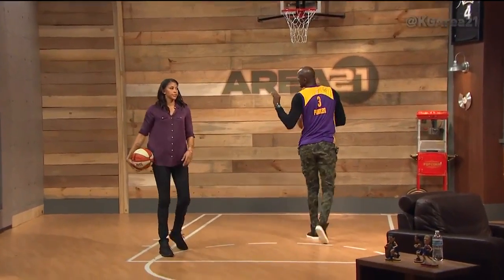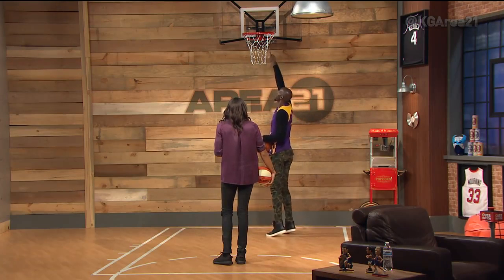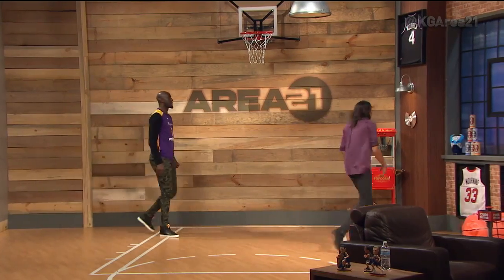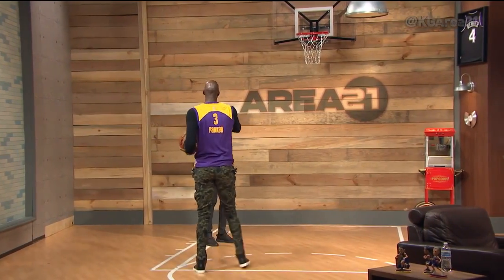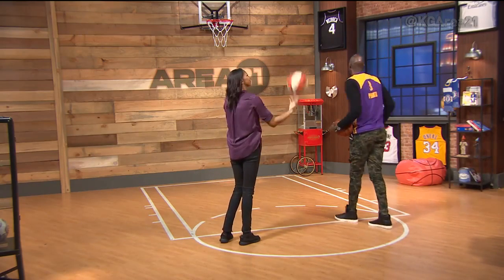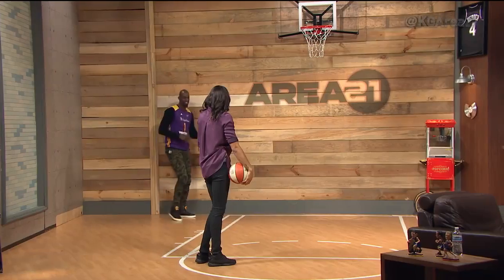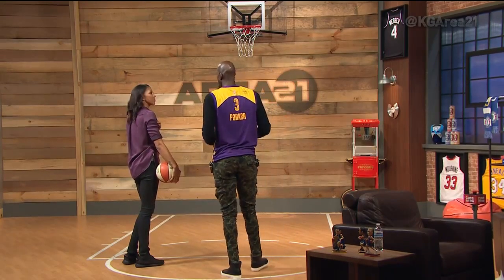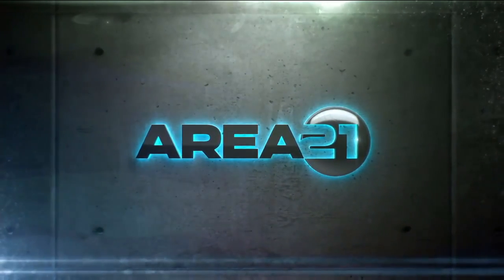Area 21: Shooting Tips | December 8, 2016 | 2016-17 NBA Season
2016-17 NBA season Full Game Highlights Regular December Dec 8 8th 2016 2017 Cavaliers Warriors Jazz Spurs Bulls Timberwolves Raptors Trail Blazers Grizlies Nuggets Wizards Ximo Pierto NBATV HD Live Stream Streaming 720p Youtube Official Channel Top 10 Plays Dunks Inside the NBA Shaq Episode Shaqtin' A Fool